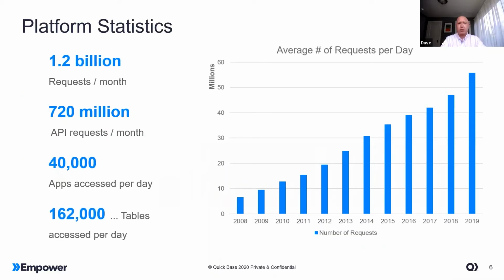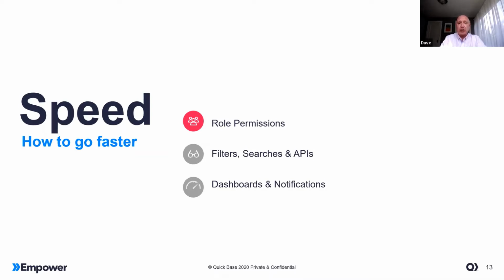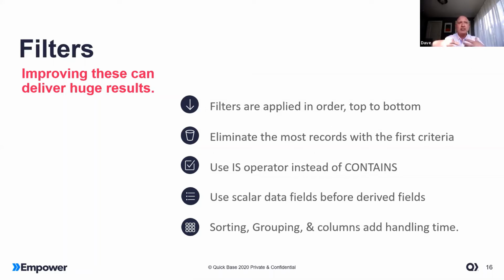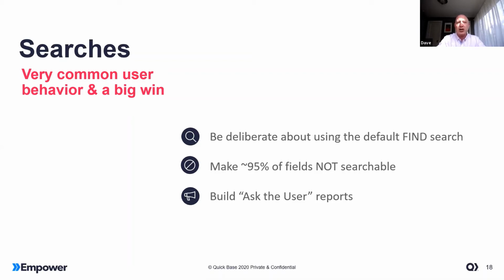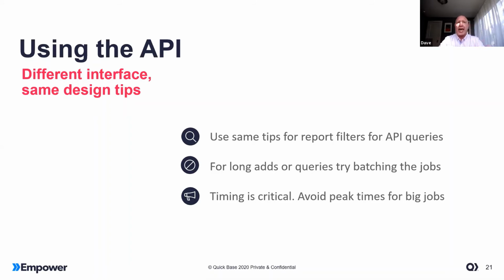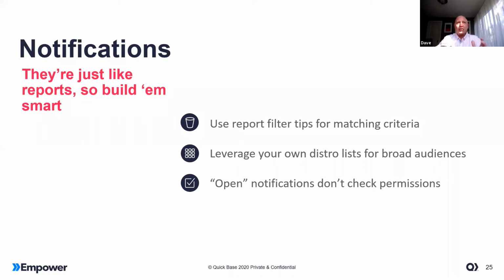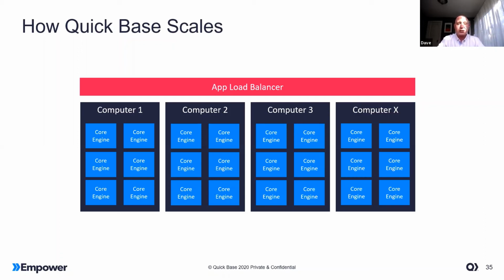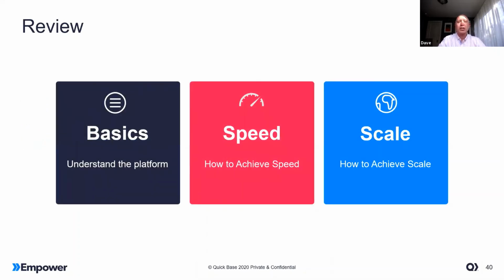Optimize Application Performance and Scale - David McCormick, Quick Base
Quick Hit Session

This session will help you with tips, tricks, and a better understanding of how to achieve the best performance and scalability from your Quick Base applications. We’ll focus on best practices for design, maintenance, and integration to give you the best possible end-user experiences and app performance.